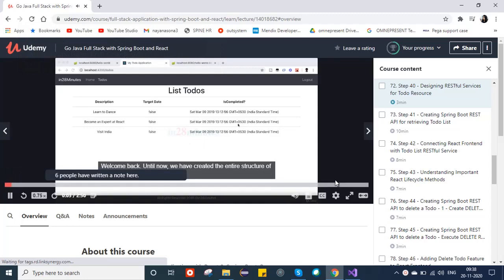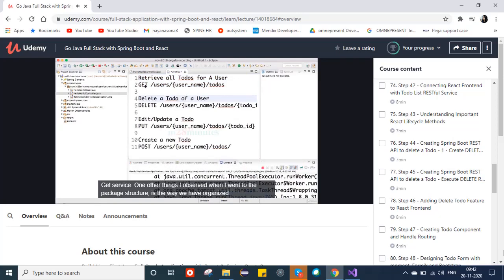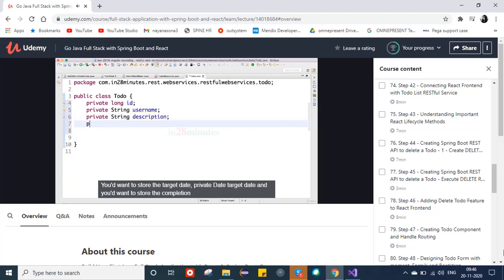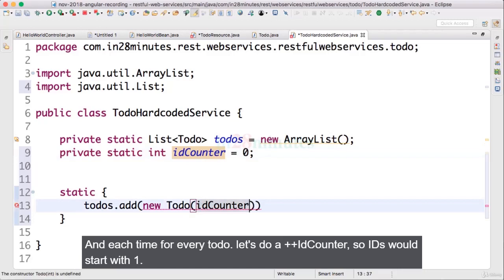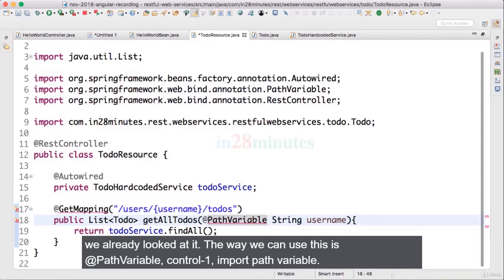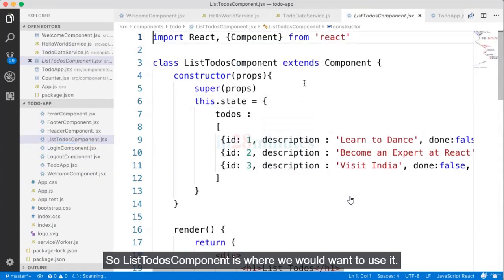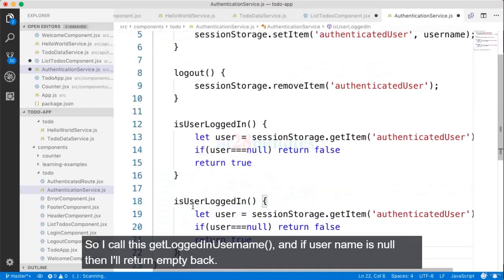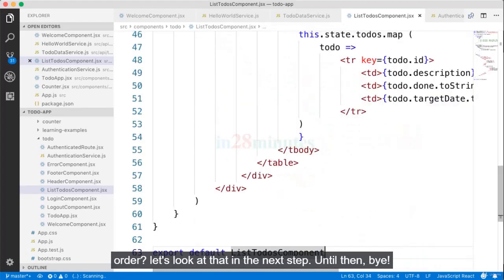Full Stack Application | Tutorial 14 | Full Video | Placement Hunk